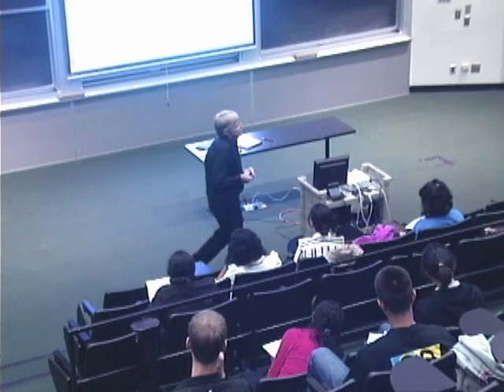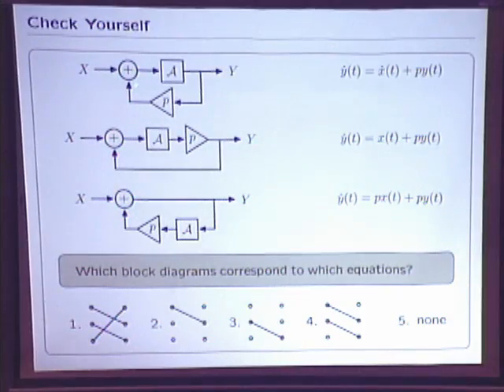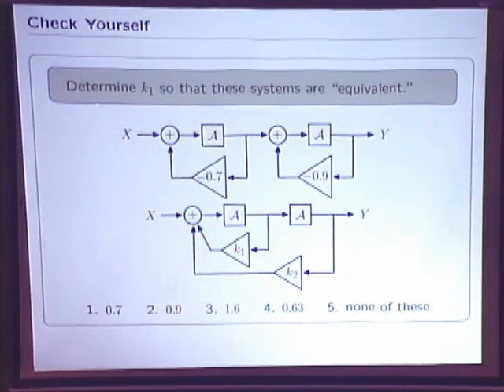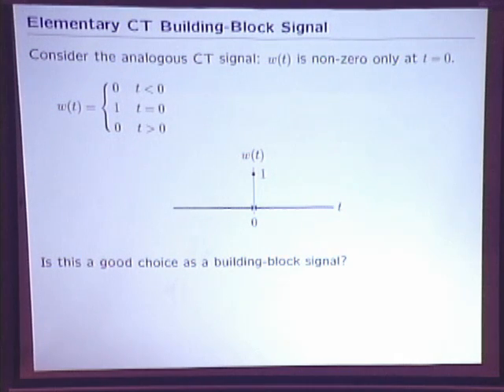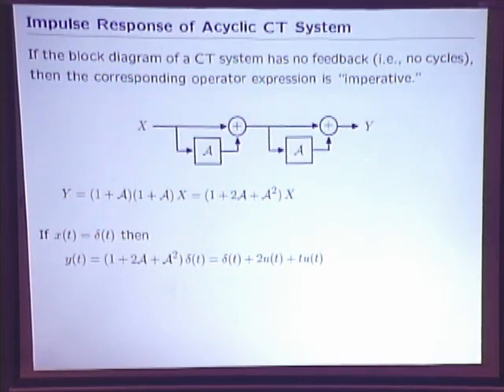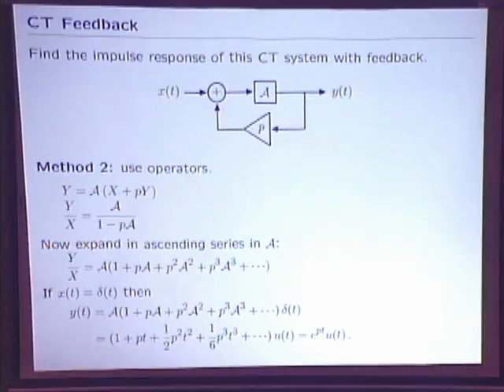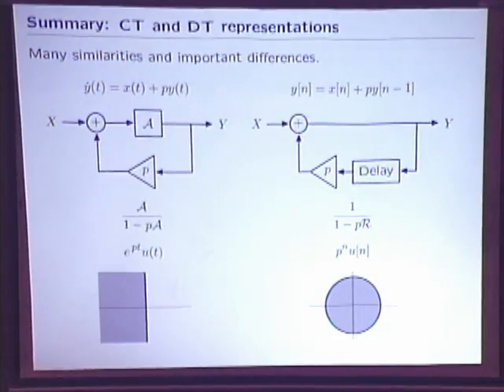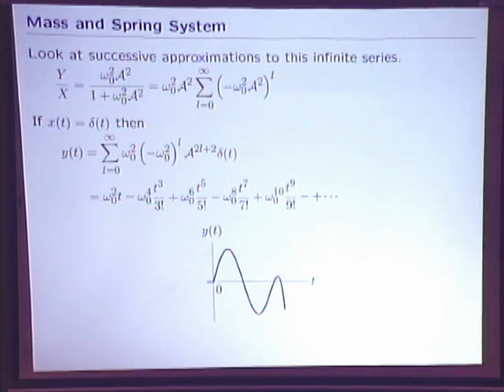4. Continuous-Time (CT) Systems